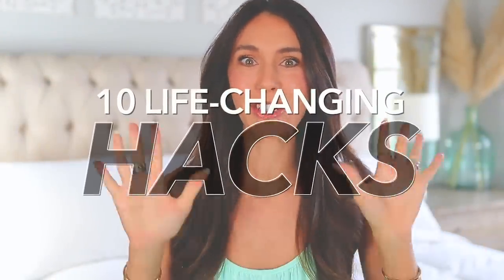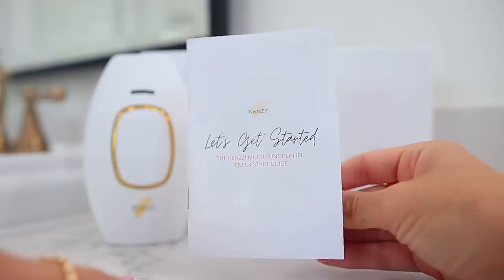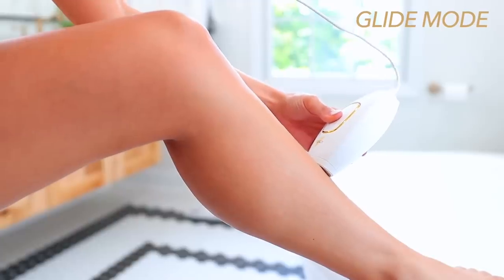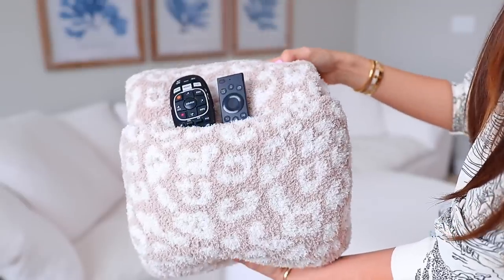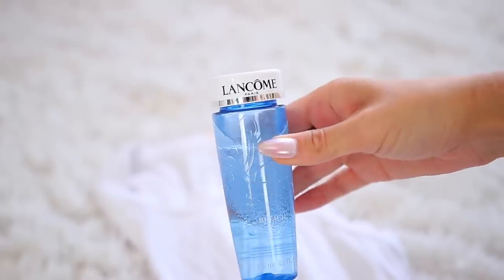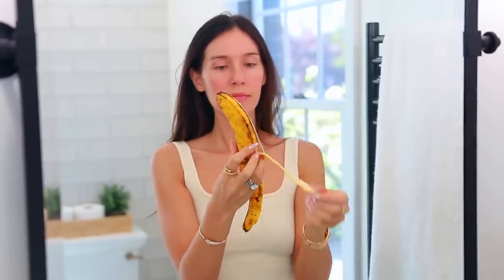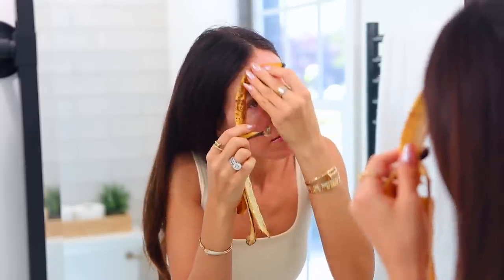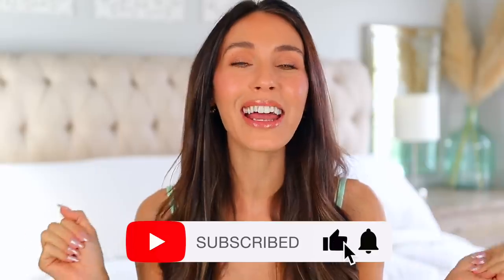10 *LIFE-CHANGING* Hacks You NEED To Try!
⭐️EVERYTHING SHOWN IS LINKED BELOW⭐️